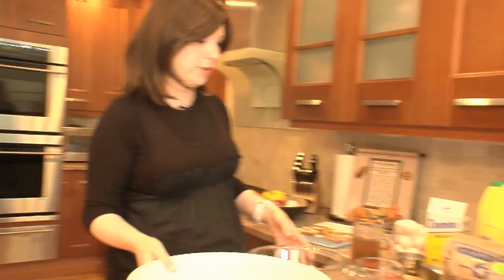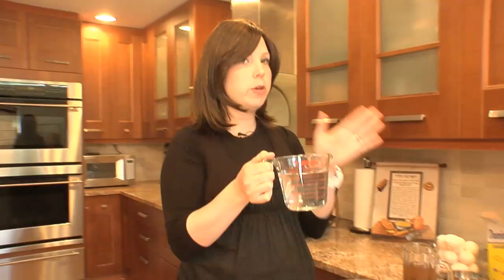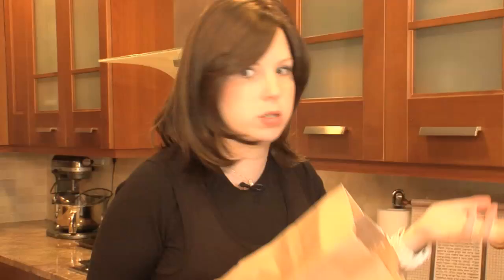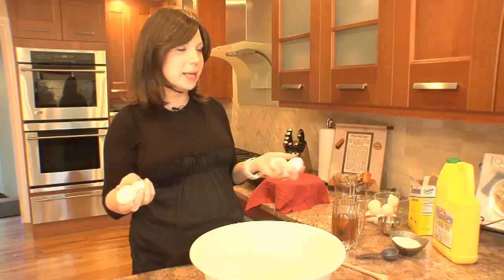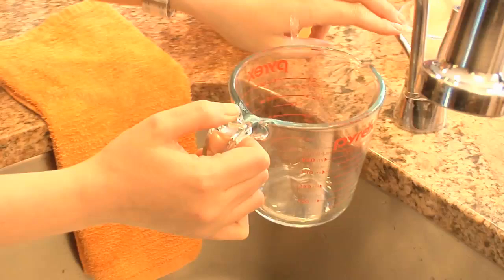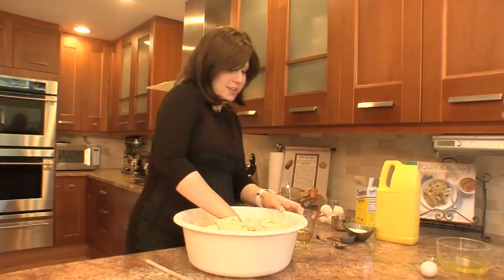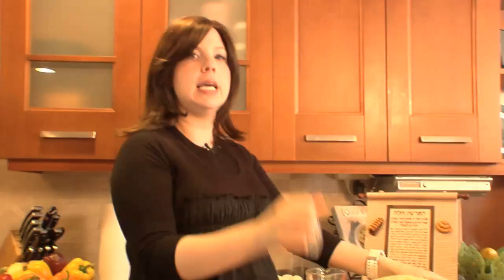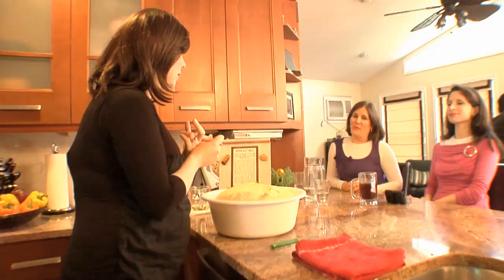Best Challah Dough Recipe | How to Bake Challah Bread | Jamie Geller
Make your own challah dough and get braiding instructions with Jamie Geller! First in a five-part series, Jamie Geller starts with showing you how to make the dough for her awesome challah recipe

In the follow-up videos, you will learn how to do a 6-braid challah, a Rosh Hashana Crown, round-shaped challah, and how to stuff it with onions, cover it in garlic, or turn it into cinnamon buns--all with the same dough.